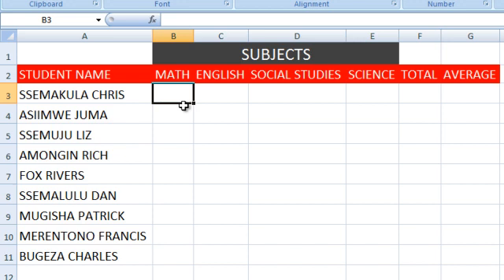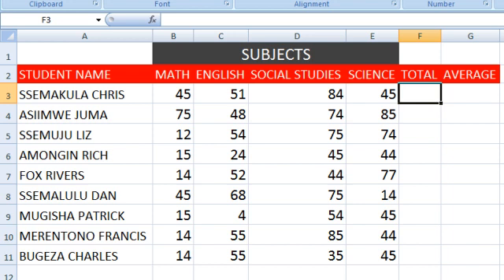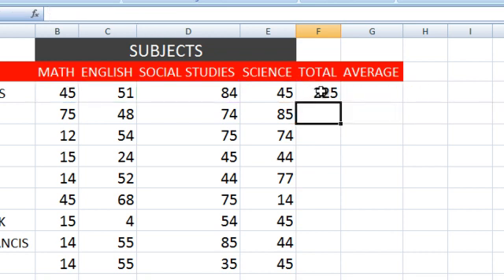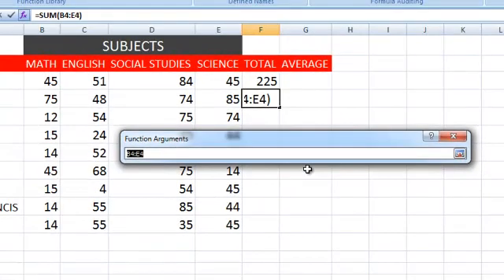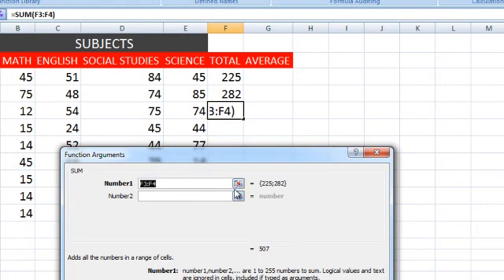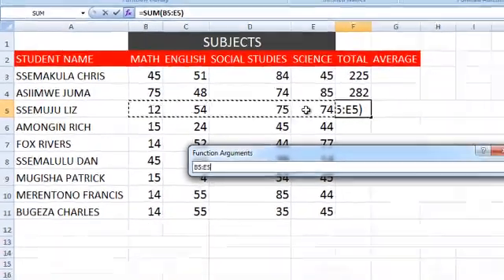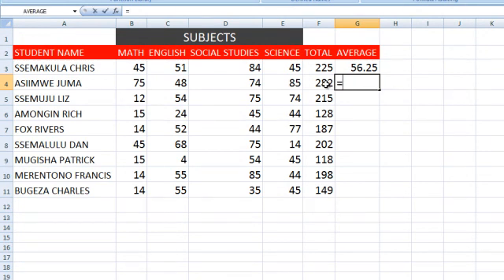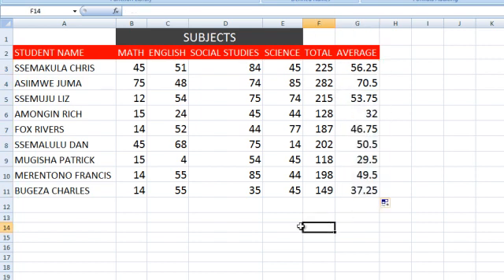EXCEL TUTORIALS FILE FOUR working with functions one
This is a quick guide to using functions in EXCEL. With this, you can now make use of inbuilt functions of spreadsheets. This is intended for secondary school student and college students.